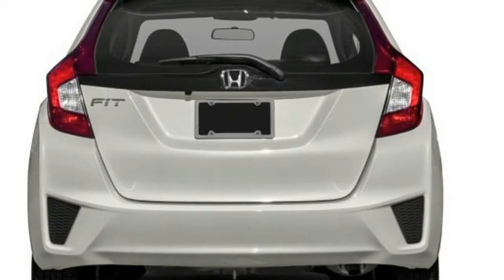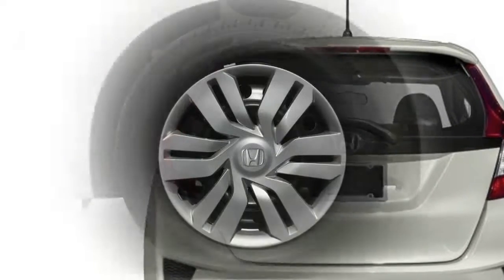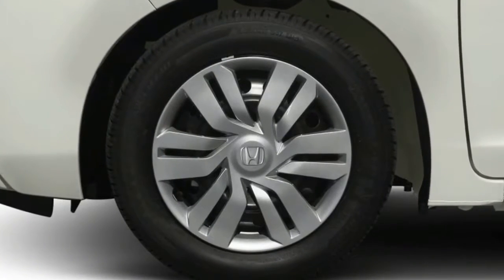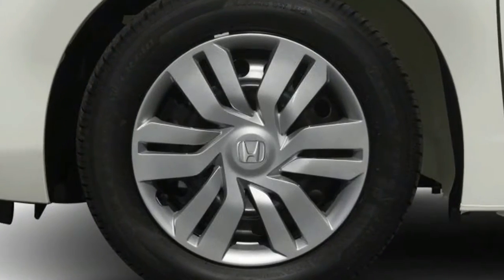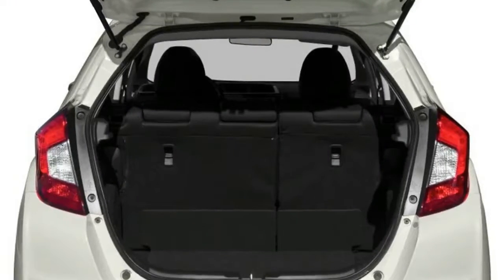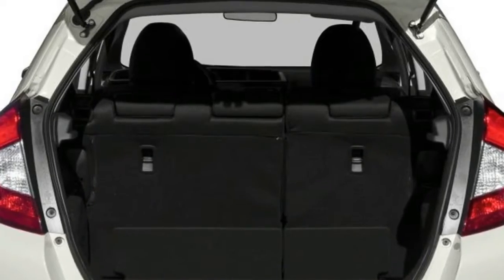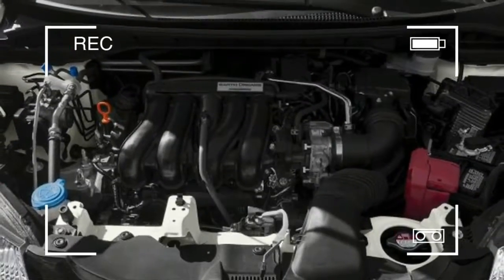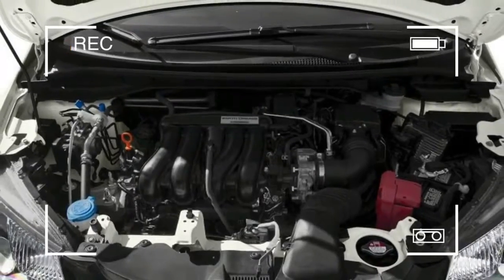WOOWW!!! 2017 White Honda FIT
The Honda Fit is already a small icon, in the second year of its third generation. Its redesign for 2015 stole much of the originality of the styling, and some of the car's character, while gaining cabin room in the small footprint. The latest Fit is not as much fun to toss around, and its continuously variable transmission is sometimes a drag, but it there's more horsepower, torque, and miles per gallon.
The wheelbase is 1.2 inches longer while the length is 1.6 inches shorter. But this efficient package has lost cargo capacity, from 57.3 to 52.7 cubic feet, possibly from the rear seat being pushed back to gain legroom from 34.5 to 39.3 inches.
The Honda Fit is a winner in flexibility, fuel mileage and safety for small five-door hatchbacks, among them the Chevrolet Sonic, Hyundai Accent, Nissan Versa and Toyota Yaris.
The Fit uses a 1.5-liter engine with direct injection that makes 130 horsepower and 114 pound-feet of torque. A sweet 6-speed manual gearbox is standard, replacing the former 5-speed, but most Fits will have the CVT that can (and often needs to be) shifted manually, using paddles that trigger seven speeds.
With the CVT, the Fit is EPA-rated at 33/41 mpg City/Highway mpg. In 430 miles, about 360 of them at 74 mph, our Fit averaged 34.9 mpg.
The 2016 Fit gets 5 stars overall from the National Highway Traffic Safety Administration, and was named a Top Safety Pick by the Insurance Institute for Highway Safety.
The 2016 Honda Fit comes in three models: LX, EX, EX-L.
Standard on the Fit LX ($15,790) are keyless entry, cruise control, rearview camera, air conditioning, and manual transmission. The Fit EX ($18,500) gets pushbutton start and infotainment and a CVT. The Fit EX-L ($20,065) gets leather and luxury. There's a separate trim level for Navigation with a high-contrast display and traffic data is optional ($1000).